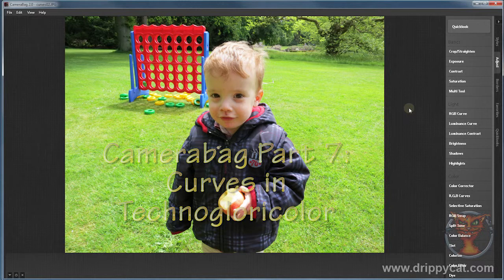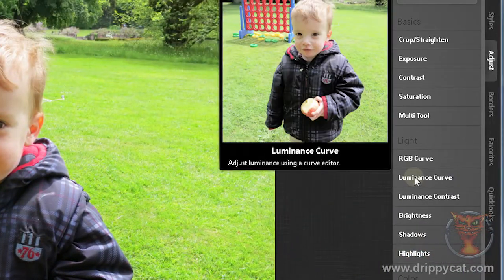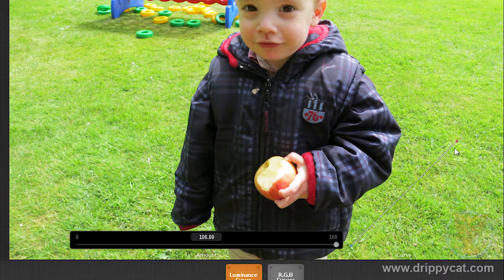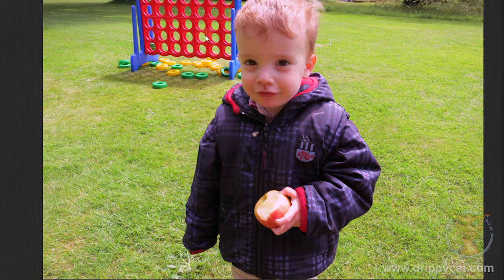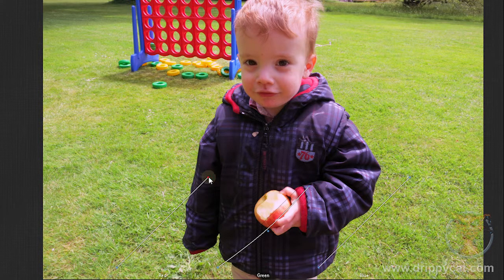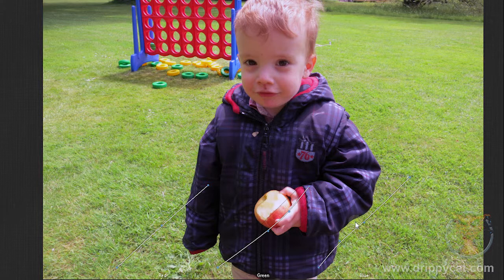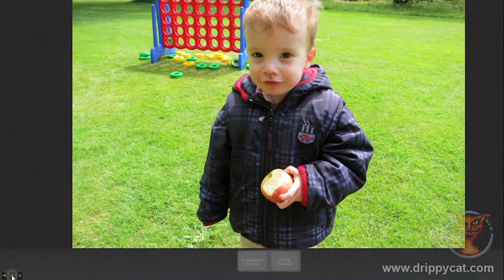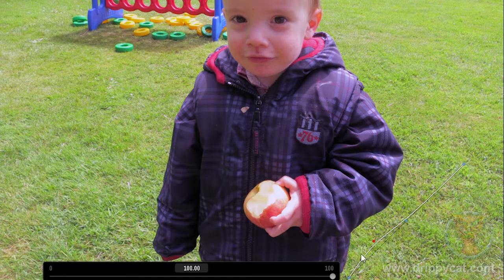CameraBag 107: Ultimate Color Correction for your Photos with the Mighty Curve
Camerabag 2.0 tutorial about color correcting using curves from the guy who did the graphics for Rollercoaster Tycoon 1 and 2, and creator of Switchaball and Disco Baby